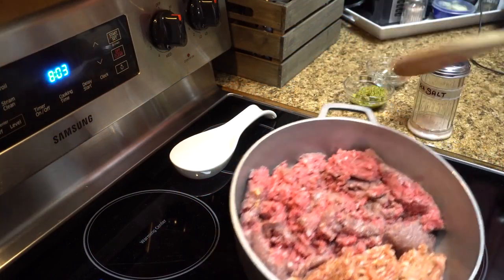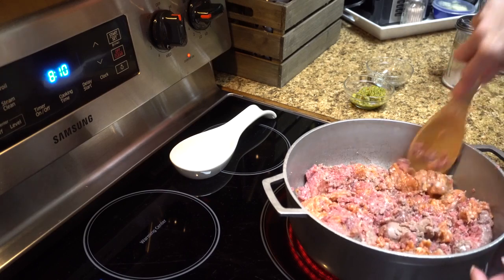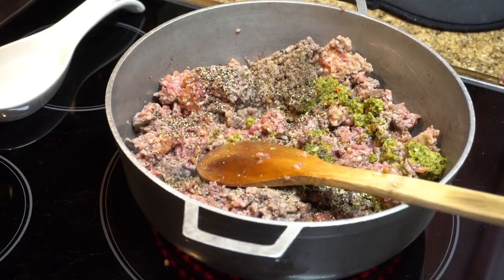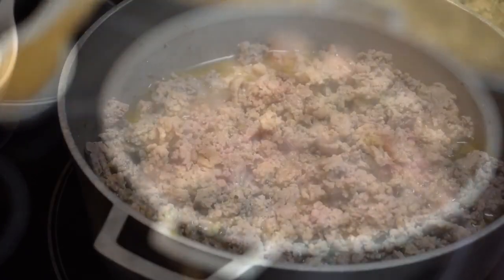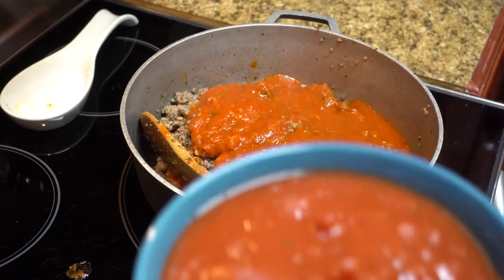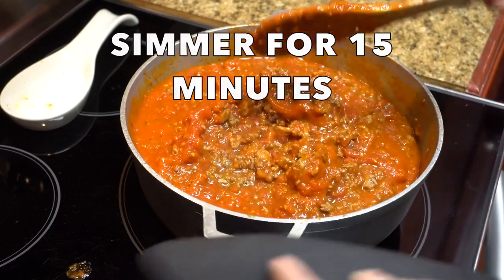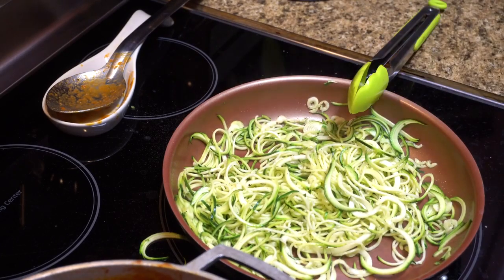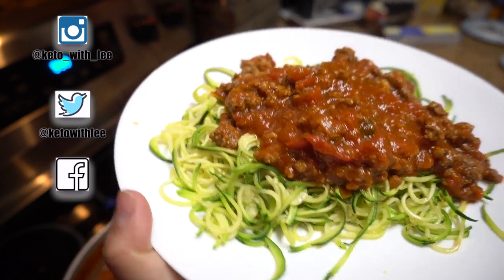The Greatest Low-Carb Meat Sauce Recipe Ever _ Keto-Friendly Lose Weight Naturally Without exercise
It is the only product in the world containing our proprietary Liver Purification and Liver Fat-Burning Complex, each a unique blend of mediterranean plants and super nutrients designed to rapidly optimize liver function.

By supporting the bodies natural detoxification process, you can speed up calorie burning, and put your body into full fat-burning mode!

Weird Mediterranean Ritual DISSOLVES FAT OVERNIGHT

SYNOGUT Supplement Official Website 🟦

Old Ice Hack Erases Stubborn Fat

Harvard Research
Shrink Fat Cells At The Root
As You Keep Reading... You Will Learn How To Shrink Fat From Anywhere In Your Body

Tea Burn🍵
The world’s first and only natural proprietary, patent-pending formula, that when combined with tea, can increase both the speed and efficiency of metabolism.

While instantly boosting your health, energy and well-being at the same time.

Ancient American Formula That Melts 1LB FAT Discover Now ⤵️⤵️⤵️

Ancient Japanese Tonic Melts 54 LBS Of Fat
(Drink Daily Before 10am)👇🏻

Resurge is the only product in the world that contains the 8 special nutrients in the exact amounts shown to help improve deep‑sleep in both women and men

BioFit Review
Learn How To Lose Weight Fast Without Giving Up Any Of Your Favorite Food 🥝

Find Out How Much Weight You'll Lose With Our Simple Keto Meal Plan
Get Your Custom Keto Plan Now